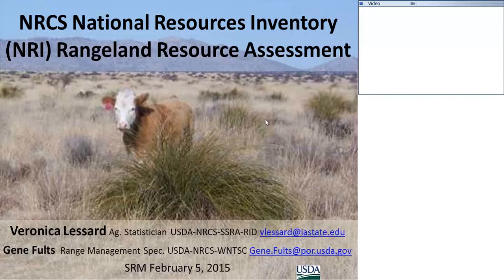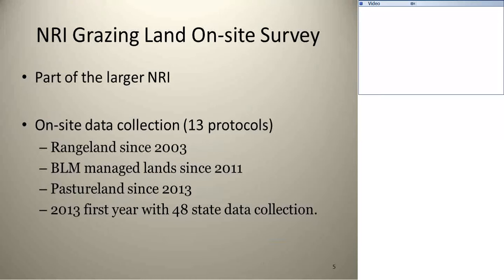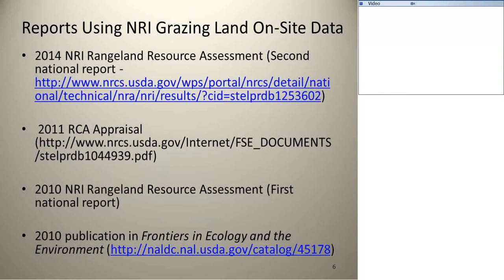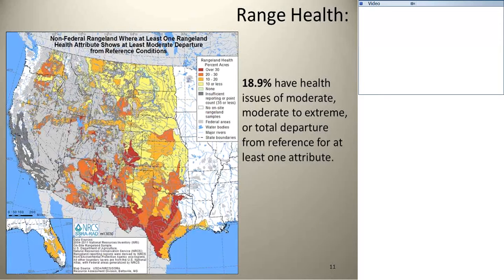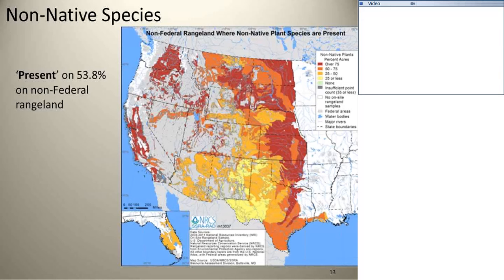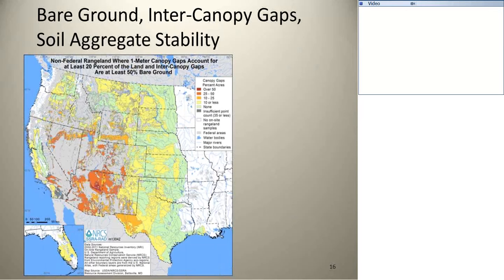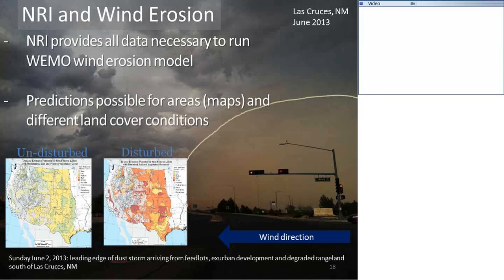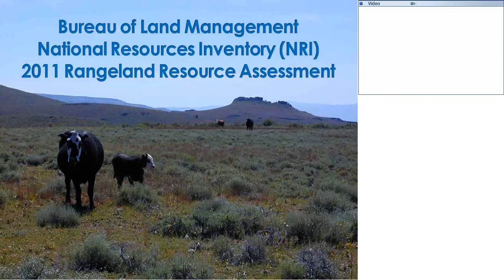SRM 2015: NRCS National Resources Inventory Rangeland Resource Assessment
This presentation was given at the 2015 meeting of the Society for Range Management during the BLM AIM Symposium by Gene Fults on behalf of Veronica Lessard.

The Natural Resource Conservation Service has produced a report for the state of non-federal rangelands across the United States in 2014. The report outlines the departure from the reference state for the lands with regards to biotic integrity, hydrologic function, and soil and site stability. All data were gathered under the principle of “collect once, use many times,” and have applications in areas including climate modeling, erosion mapping and prediction, and development of ecological site descriptions and state-and-transition models for vegetative communities.